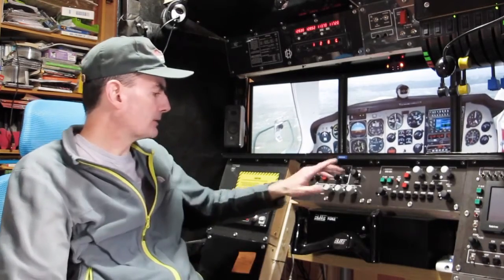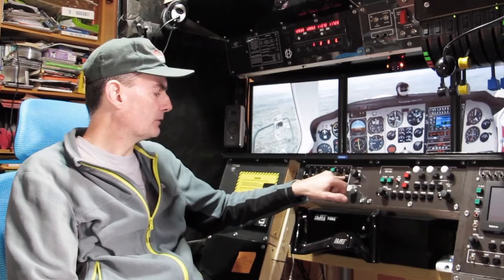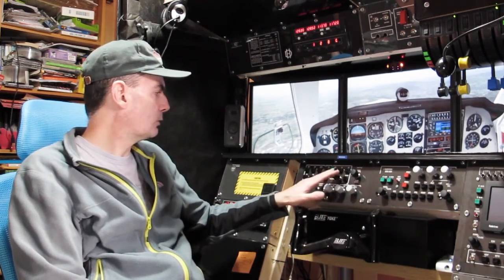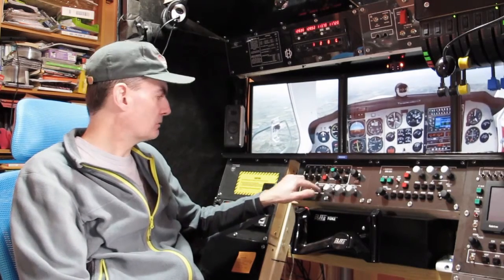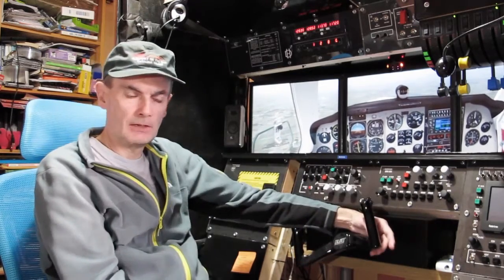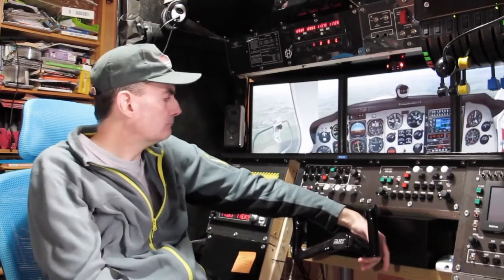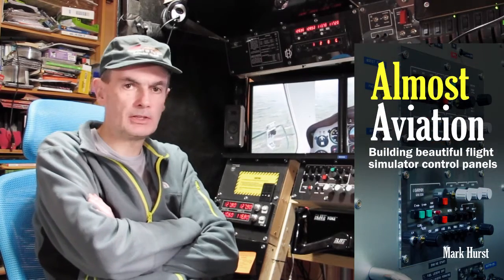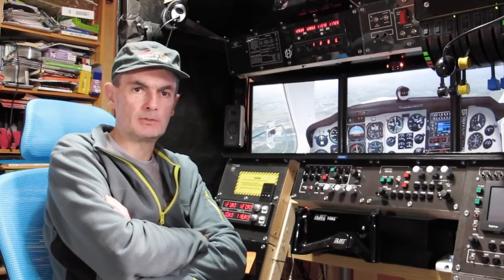Build the Autopilot+ Panel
Build an autopilot!